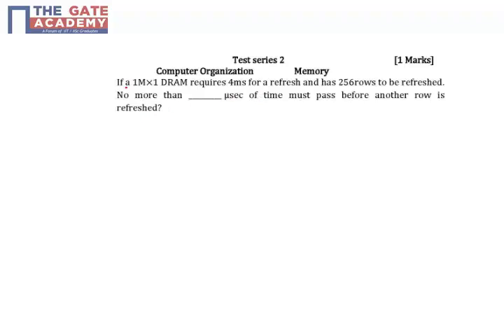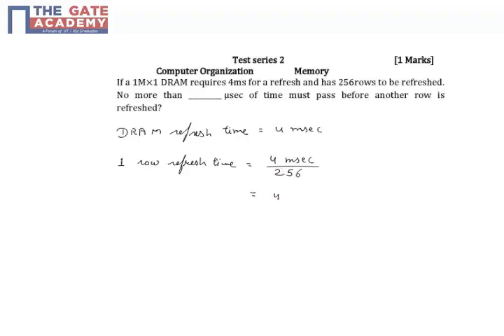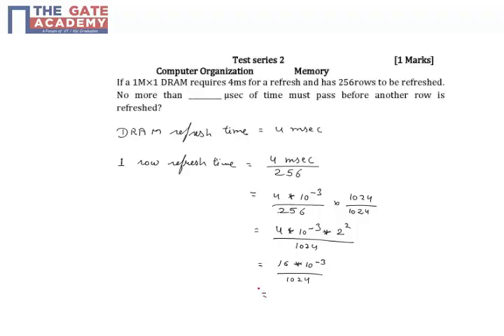GATE 15 CS TS 2 Q No 13